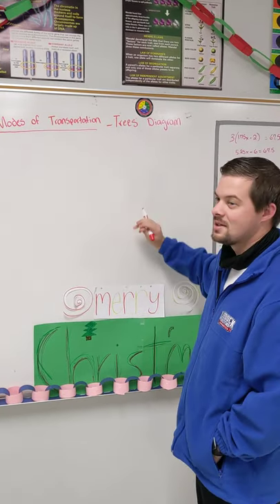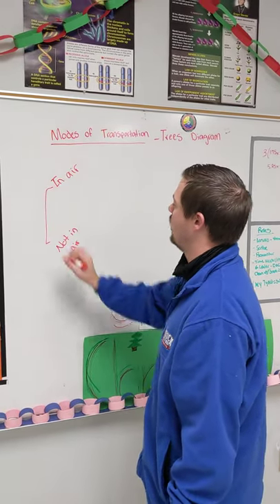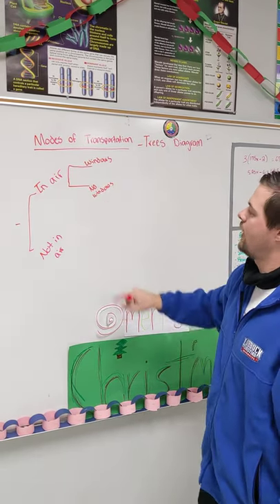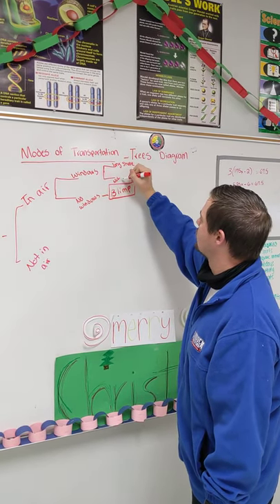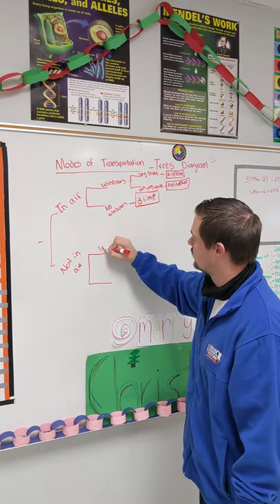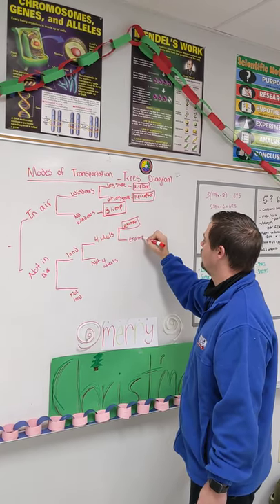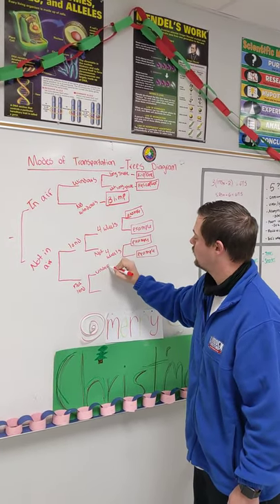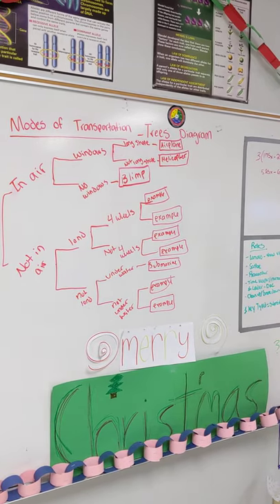December 4, 2020